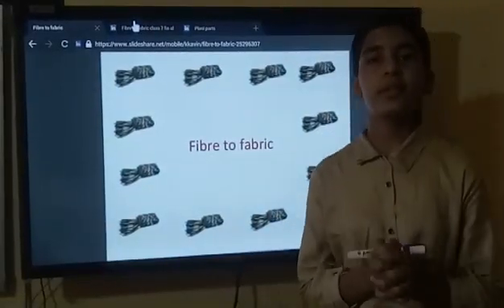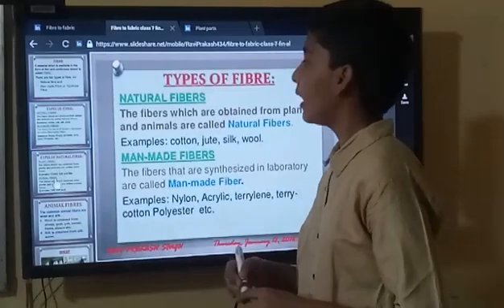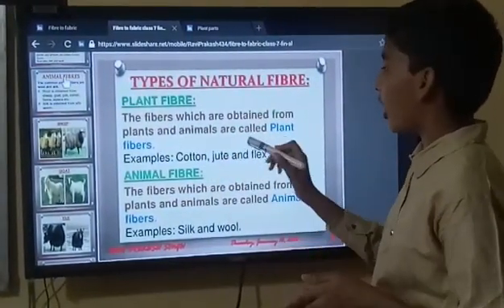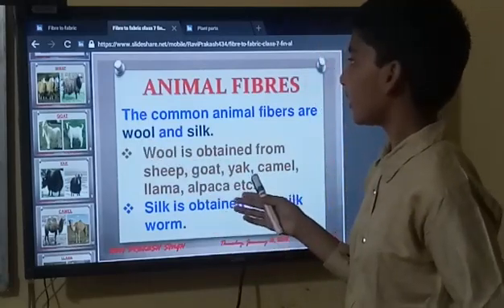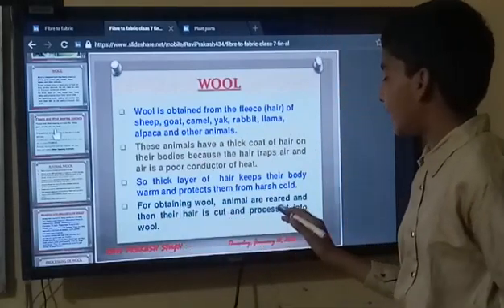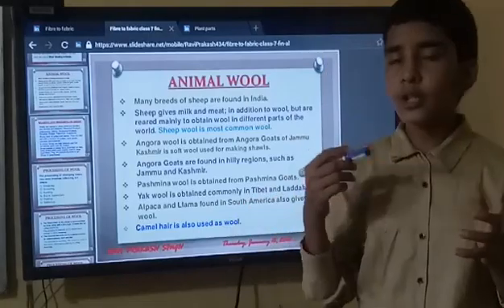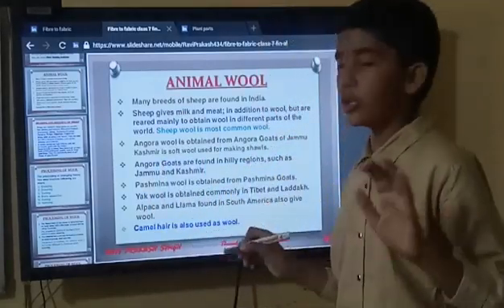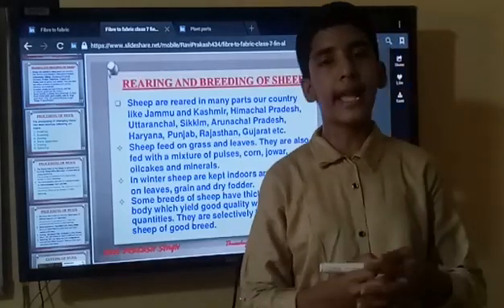JNV LATUR- ANAYDA BAGWAN ( CLASS VII )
Science Video - Topic _Fibre to Fabric